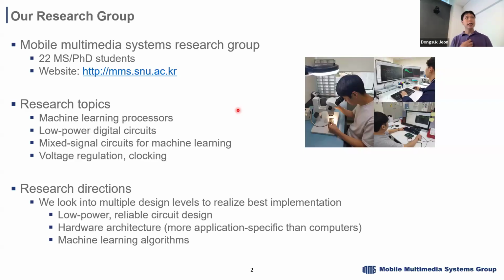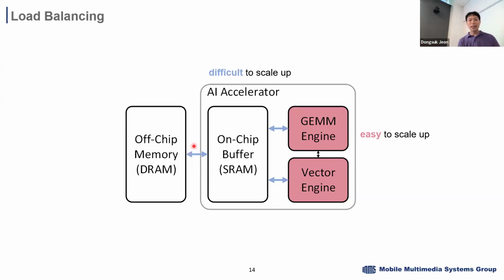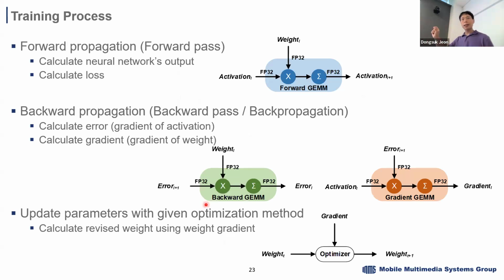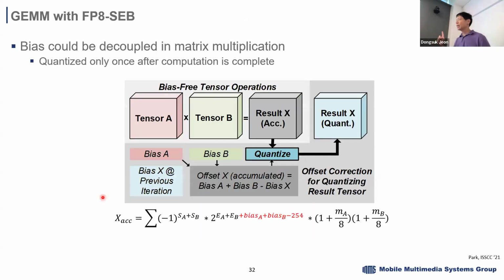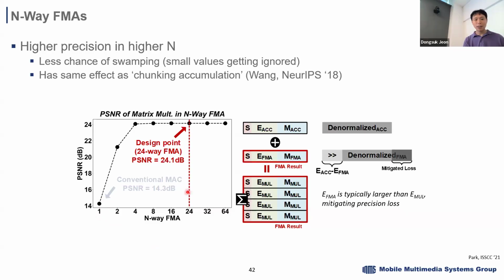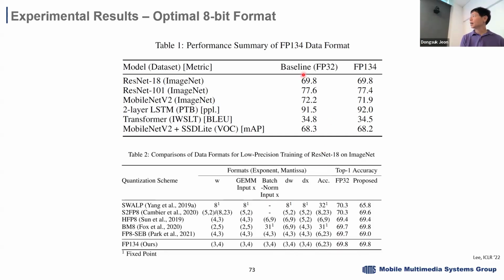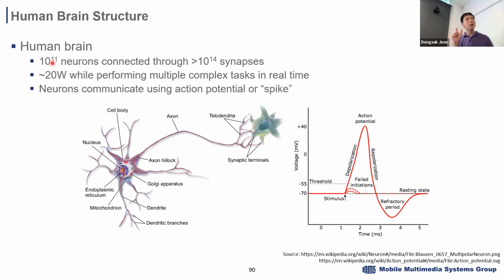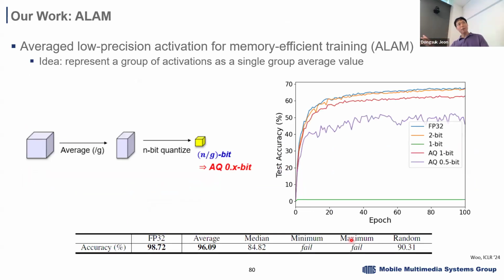Dongsuk Jeon Seminar